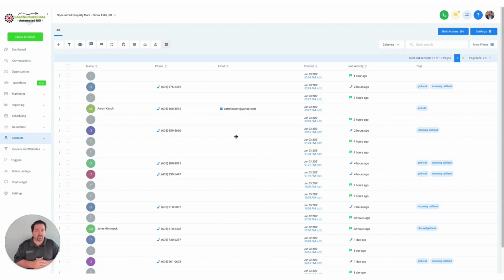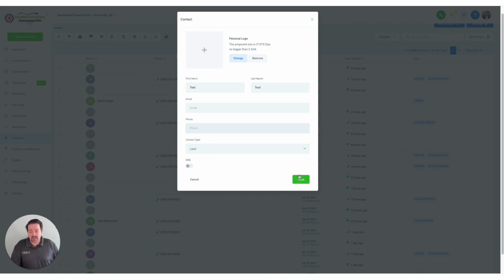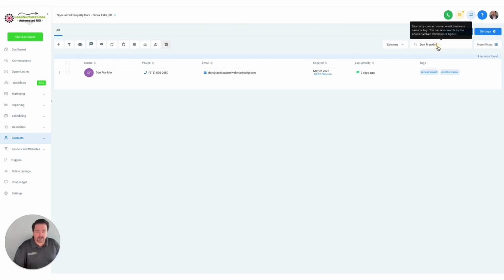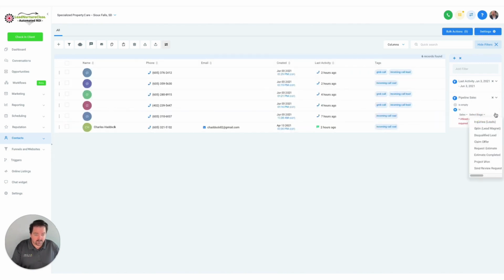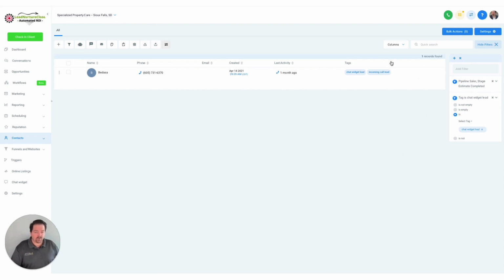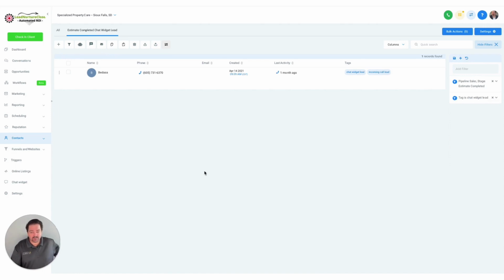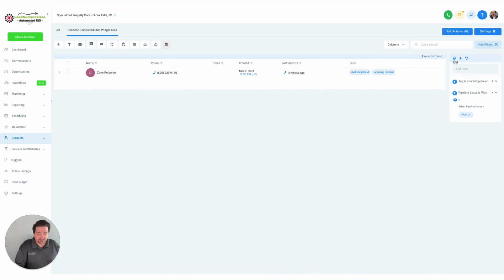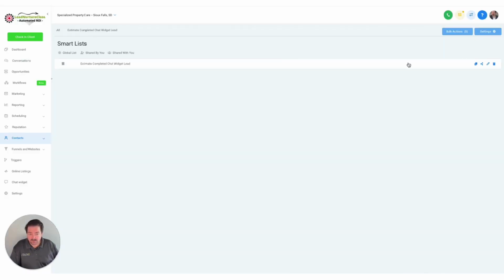LeadNurtureClose - How to Add/Delete Contacts & Use Smart Lists Overview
LeadNurtureClose - How to Add/Delete Contacts & Use Smart Lists Overview Training of the communications and marketing automation software for Landscapers, Hardscapers, Lawn Care & Home Service companies.